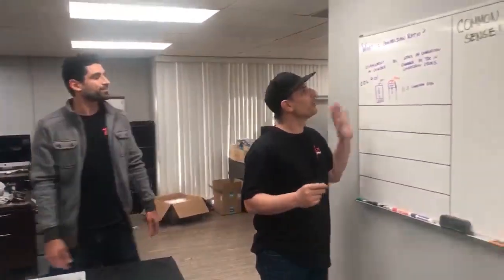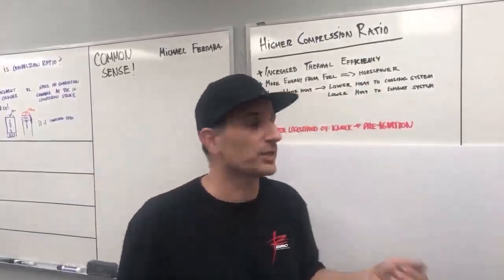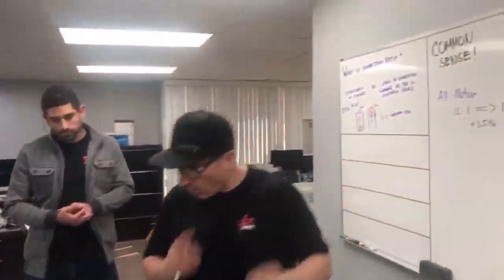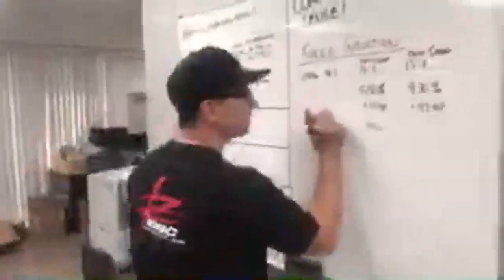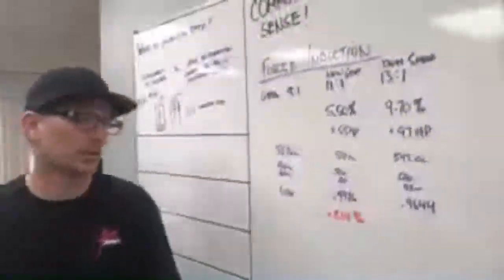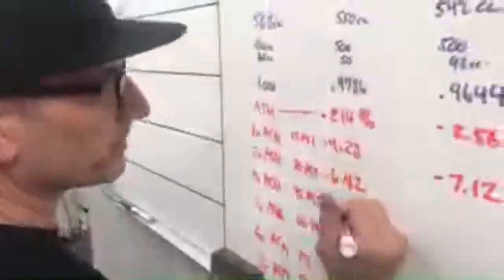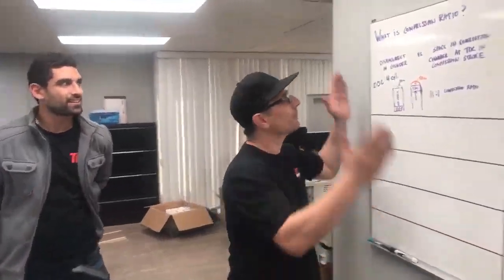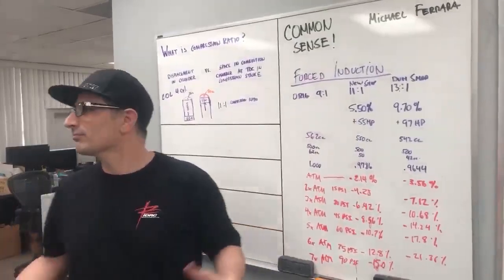It's COMMON SENSE: Myth: Higher Compression Ratio = More Power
Welcome to our latest series "It's Common Sense."
The series will be live exclusively on youtube every Wednesday and Friday.

Today's topic is "Does Higher Compression Ratio = More Power?"
Have you heard that before?
DSPORT's Michael Ferrara (Publisher) and Bassem Girgis (Editor-in-Chief) will be diving deeper in this topic and clearing up the smoke around the compression / power relationship.

Watch the video and let us know if you have any questions or comments and we will address them on the next episode.

What do you want to see in our videos?